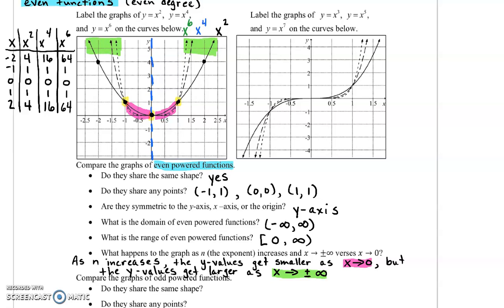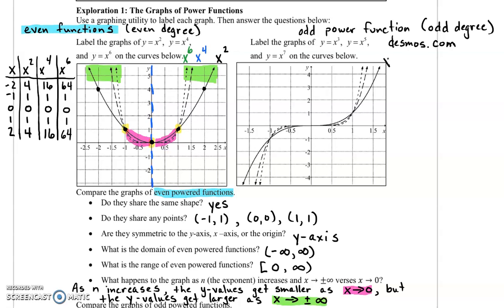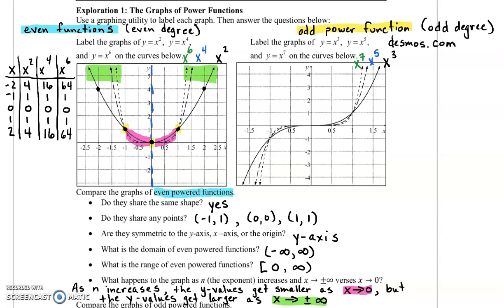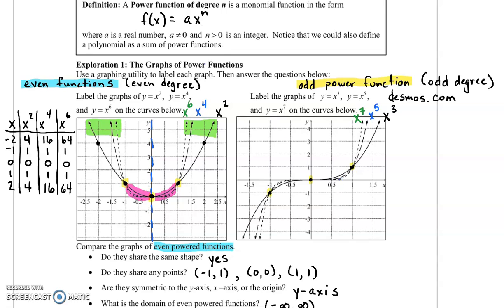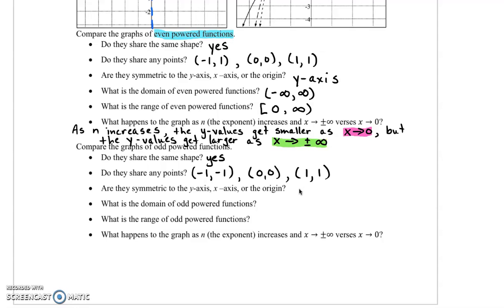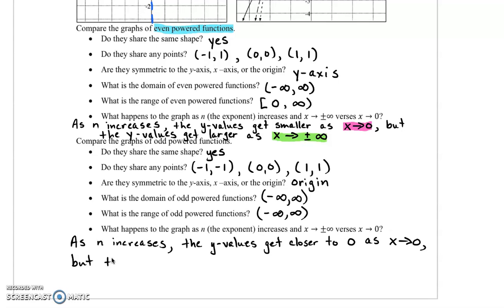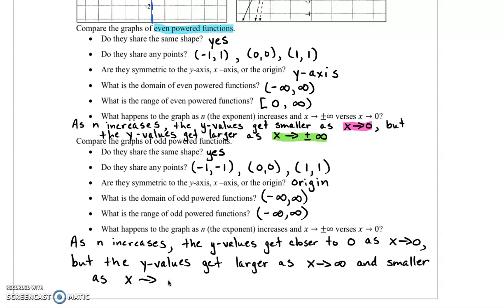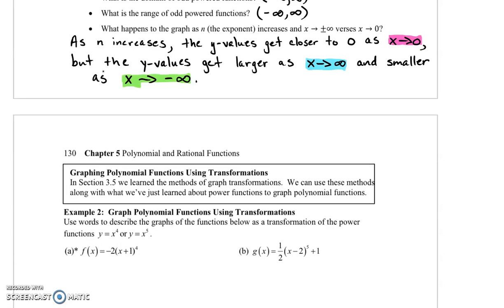Section 5.1 Part 3